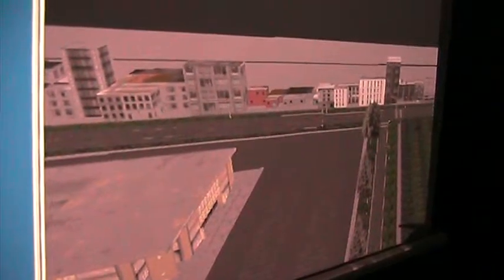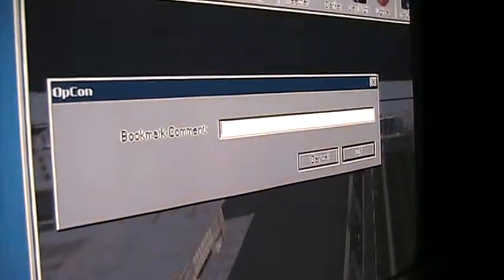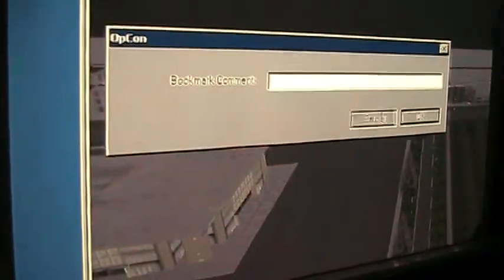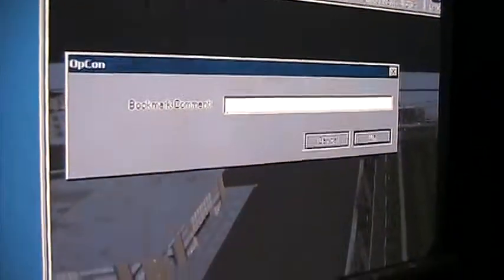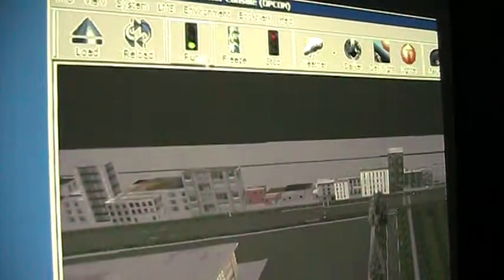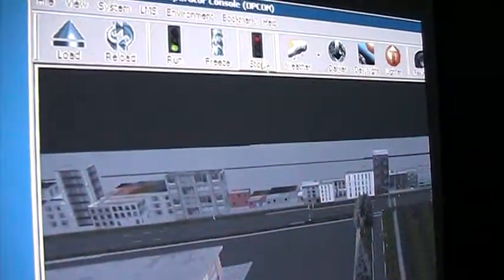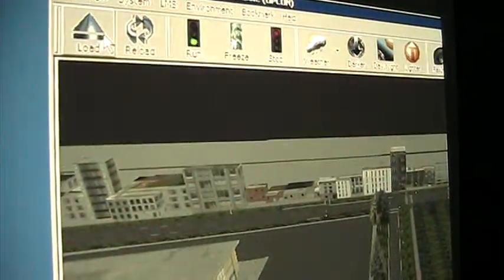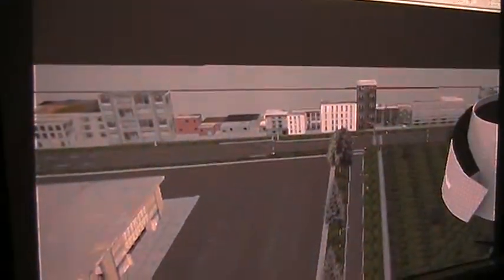URITC Driver Simulator Training: Part 1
Driving simulator